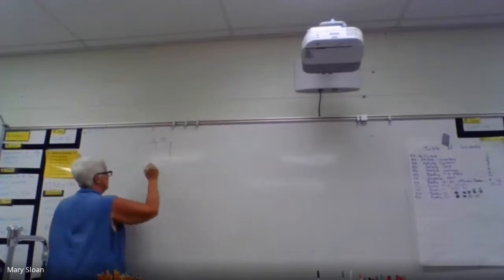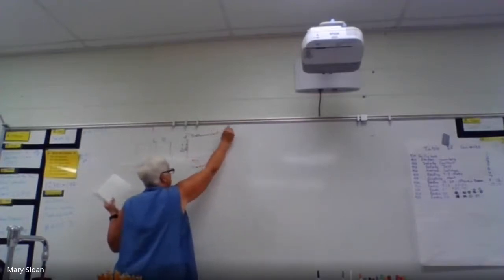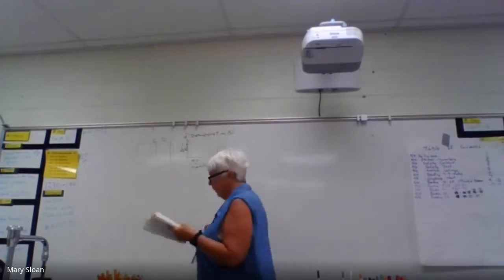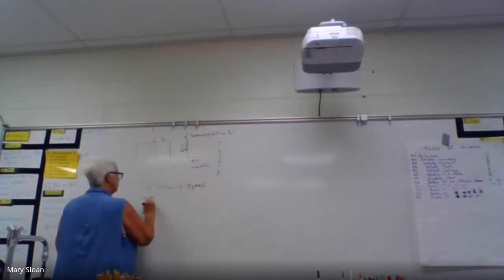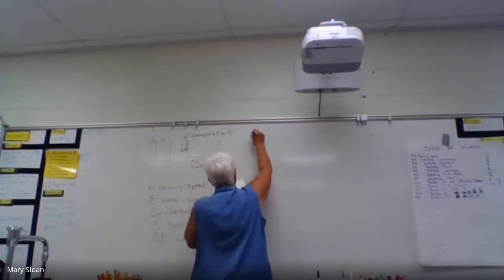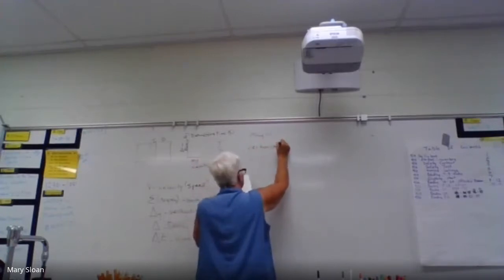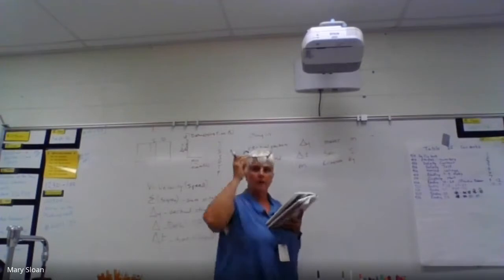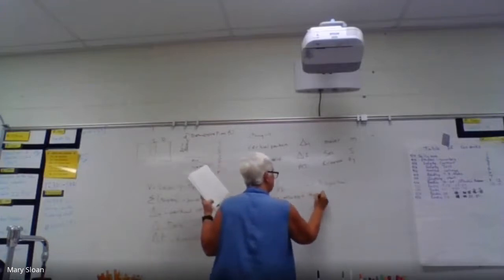physic honors 1.3 the language of physics